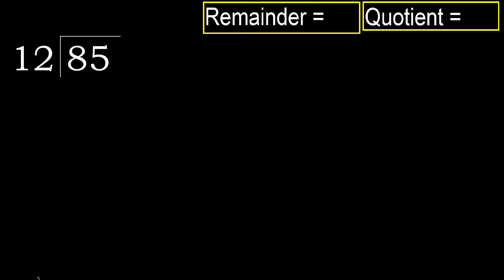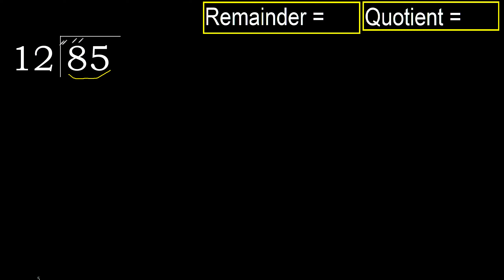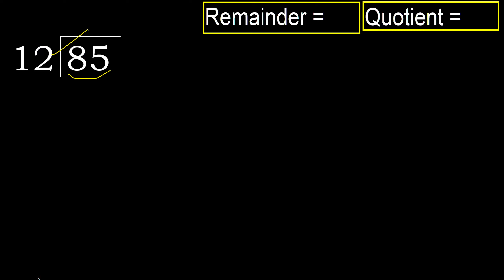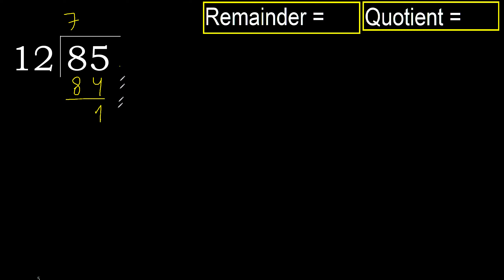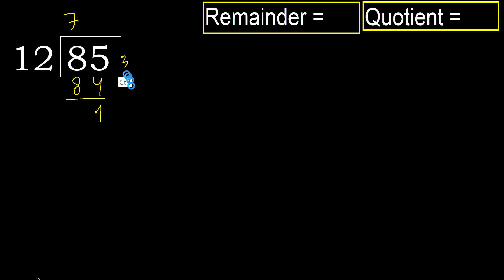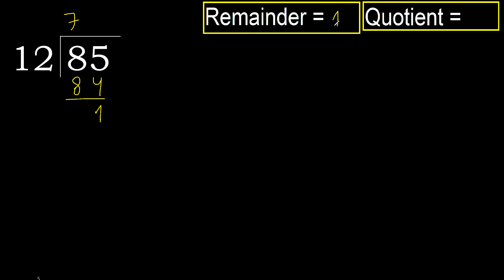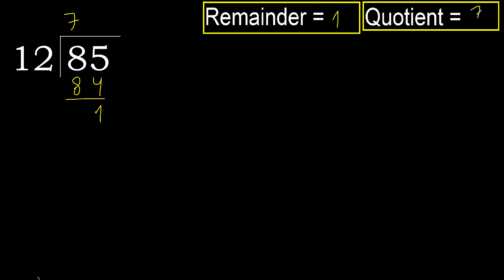Divide 85 by 12 , remainder . Division with 2 Digit Divisors . How to do